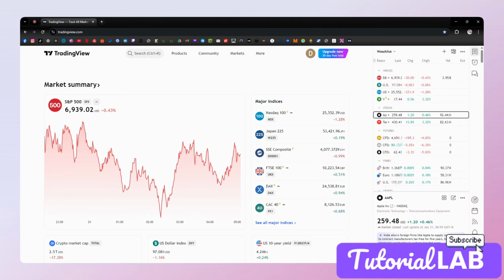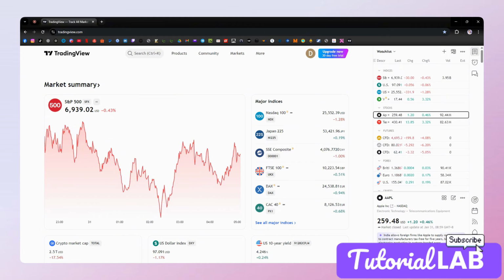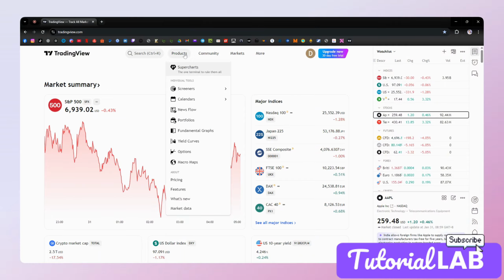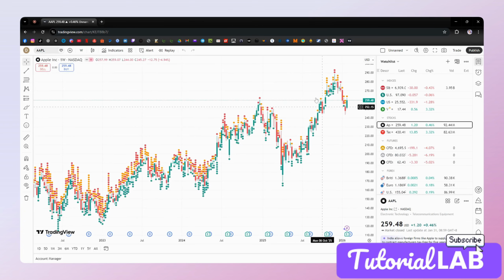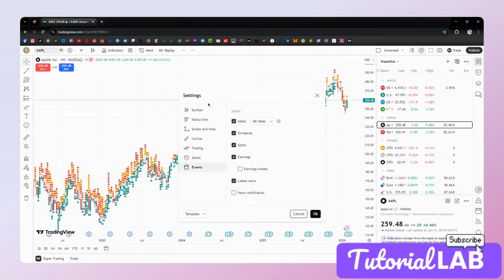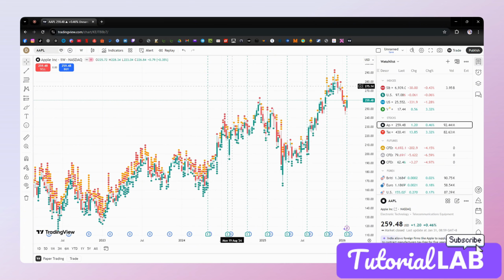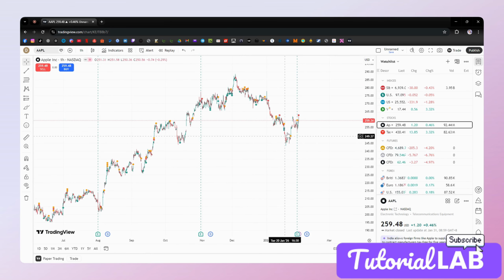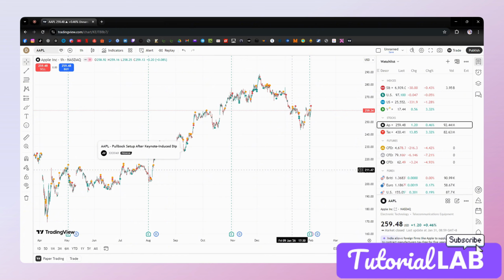How To Add Or Remove Day Separator In Tradingview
Hello everyone. In this video, we'll show you how to enable the day separator on TradingView. This tradingview tutorial guides you through adjusting your chart settings to utilize the period separator tradingview feature, which is crucial for intraday analysis. Learn how using TradingView session breaks can enhance your day trading strategies.